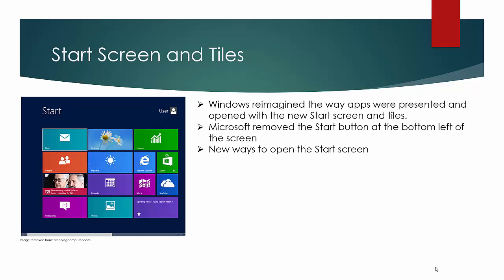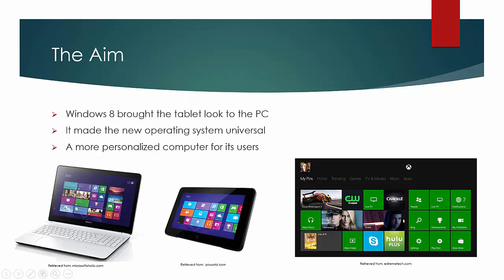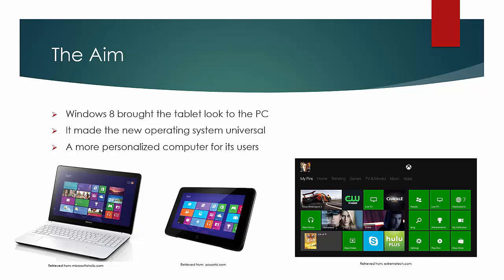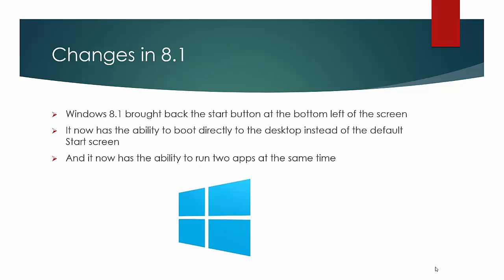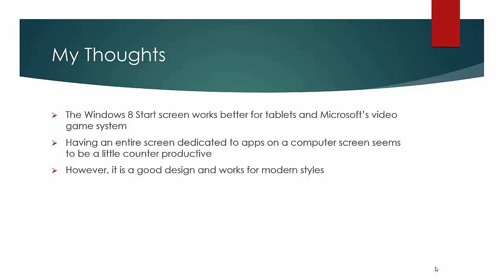Delphine Galloway Windows 8